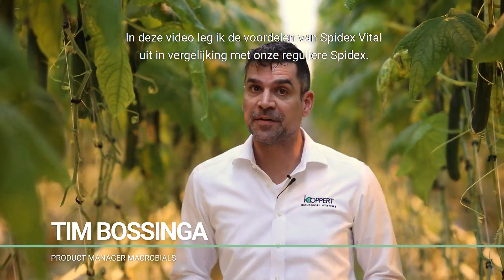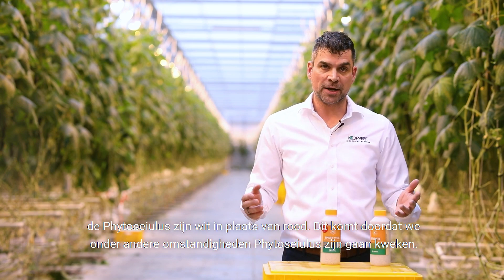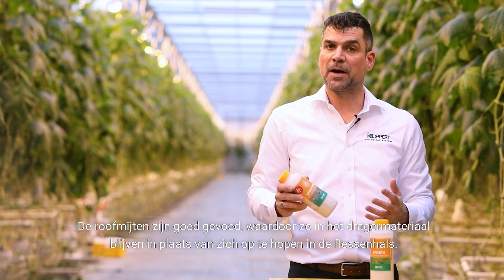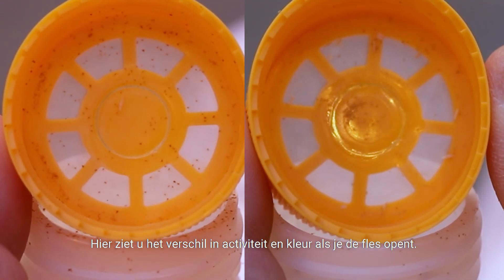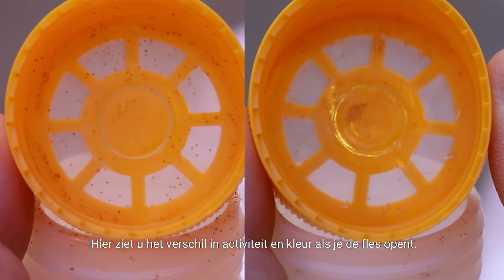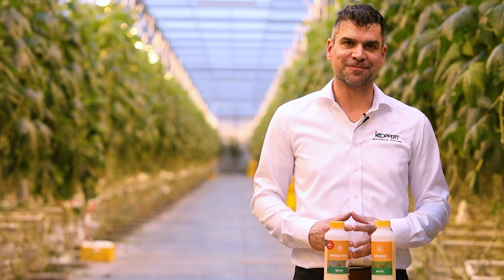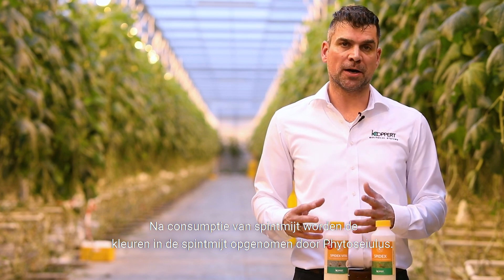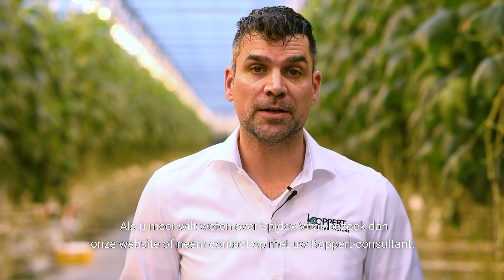Spidex vs Spidex Vital NL - Tim Bossinga, Productmanager Macrobials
Wanneer je een flesje Spidex Vital ontvangt en deze opent, zul je zien dat Spidex Vital er anders uitziet dan de reguliere Spidex: de Phytoseiulus is wit in plaats van rood. Het contrast in kleur tussen de Spidex Vital mijten en het dragermateriaal is minder uitgesproken, waardoor de roofmijten moeilijker te herkennen zijn. En omdat de roofmijten goed worden gevoed, blijven ze meestal in het dragermateriaal in plaats van zich op te hopen in de flessenhals. In deze video vertelt Tim Bossinga, Product Manager Macrobials meer over de veranderingen van Spidex.